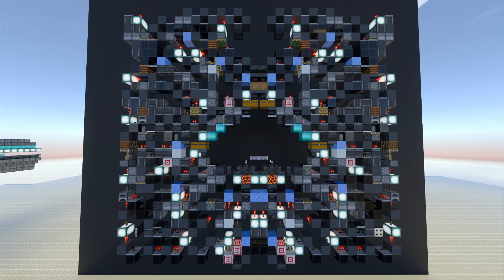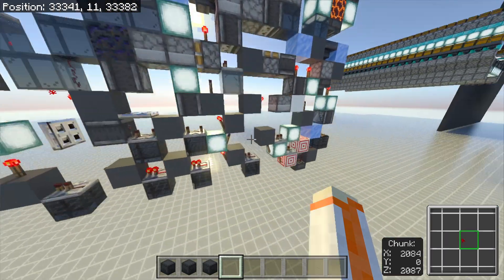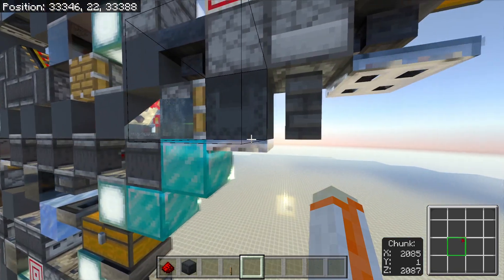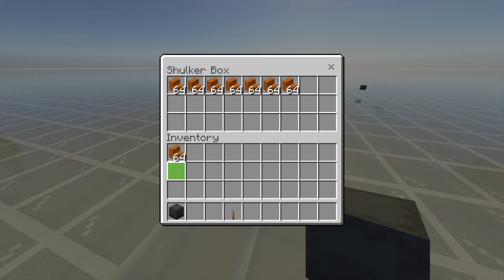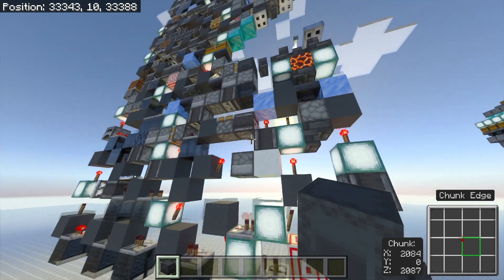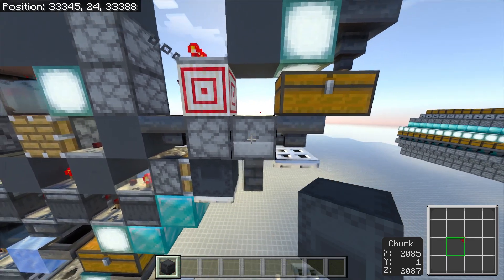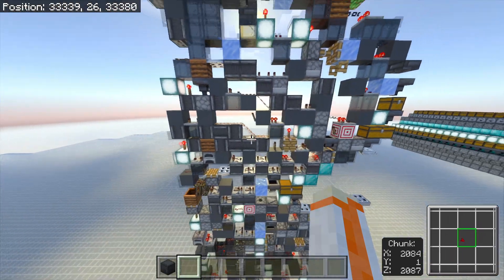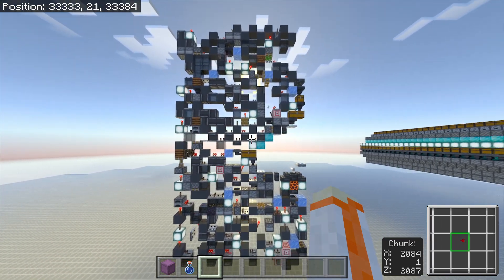Magnum Opus EP2: Encoded Accessible Temp + Bulk Display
Hopefully, the function of the slice is a bit more clear now.
Also, check out the Java version by Obi released simultaneously!